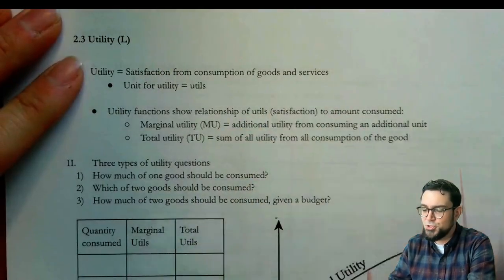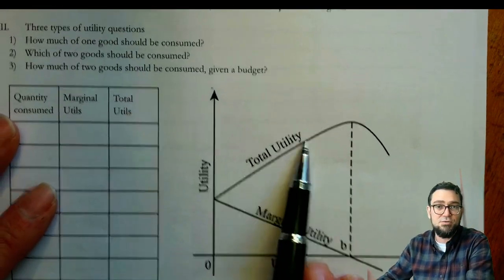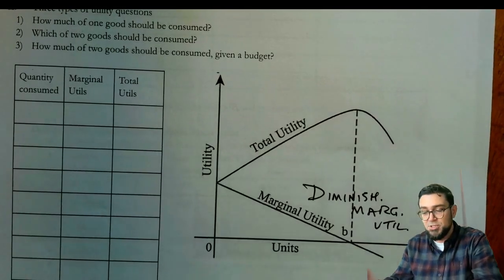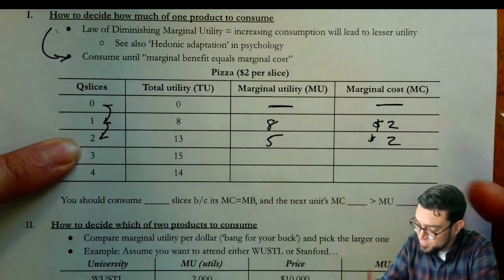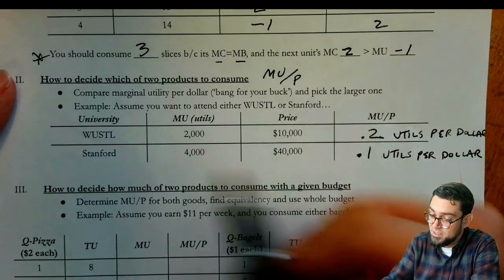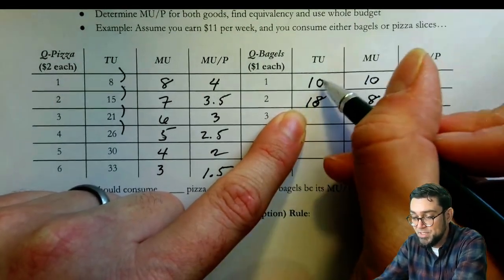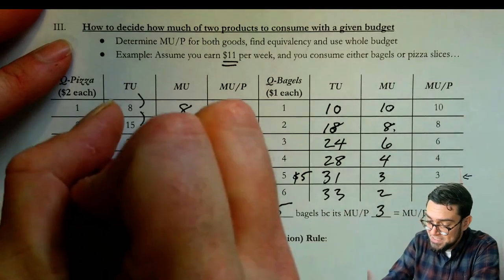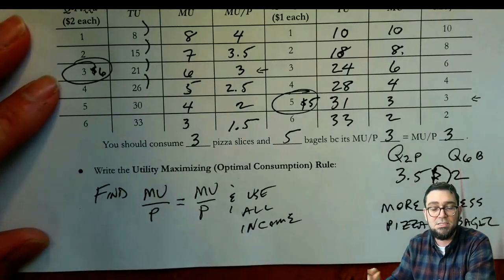2.3 Utility (L)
Lecture about utility, total versus marginal utility, and utility maximization questions